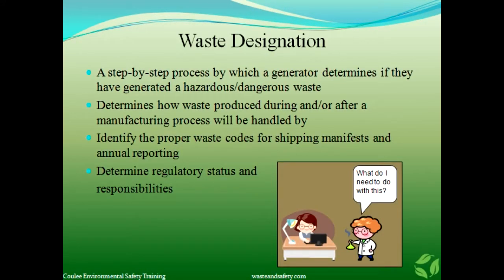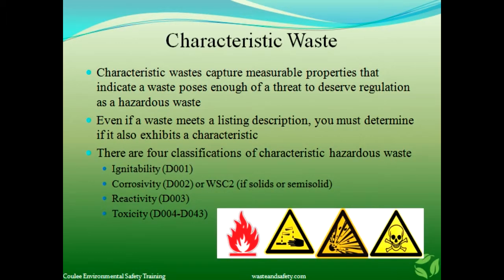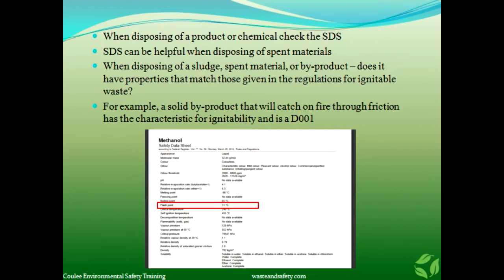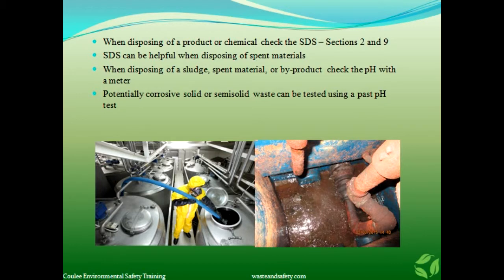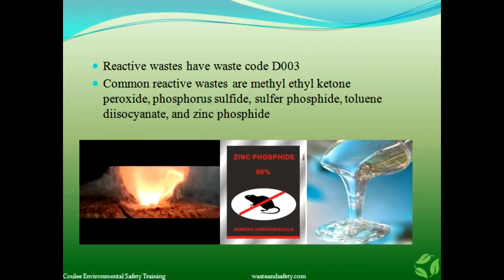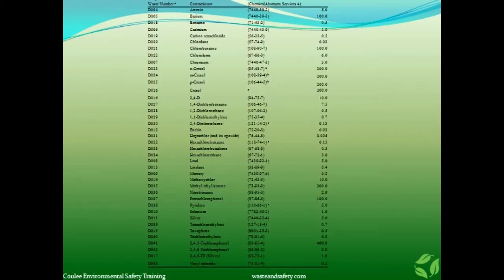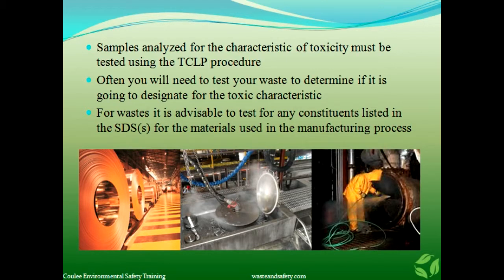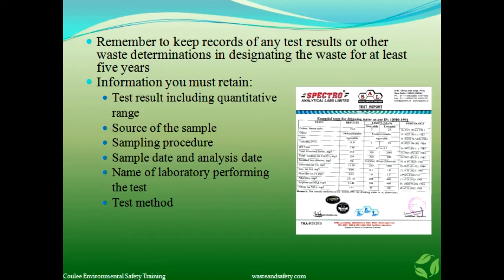Designating Characteristic Waste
A presentation about how to designate hazardous waste for its hazardous characteristics.